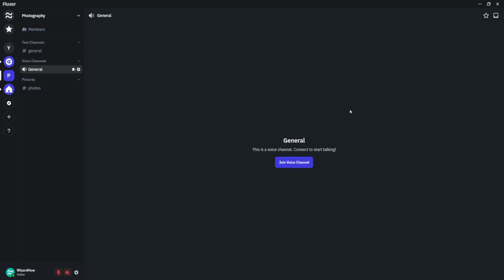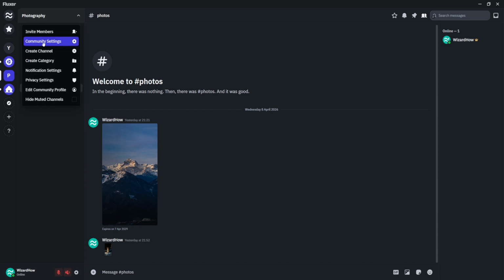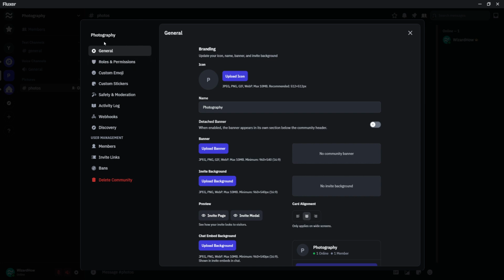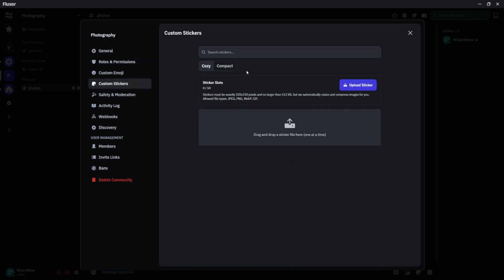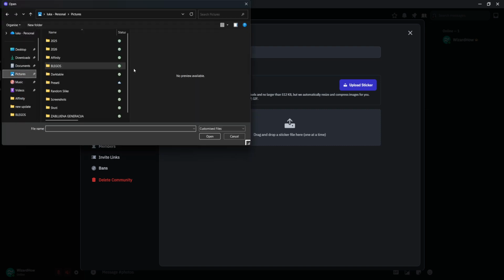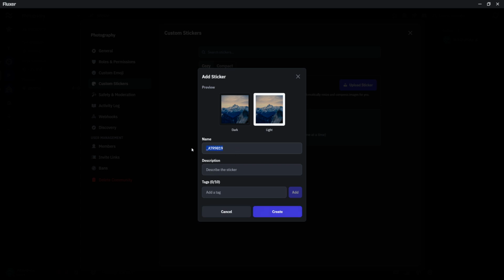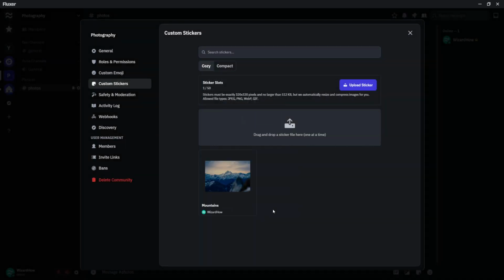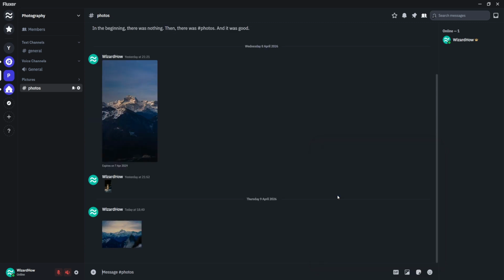How To ADD STICKERS On Fluxer (QUICK & EASY) 2026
In this video, I'll show you how to add stickers on fluxer. This is a full guide on how to use stickers in Fluxer and customize your content easily in 2026. In case you've been trying to add stickers on Fluxer, this is the video you need to see! 🎯📱